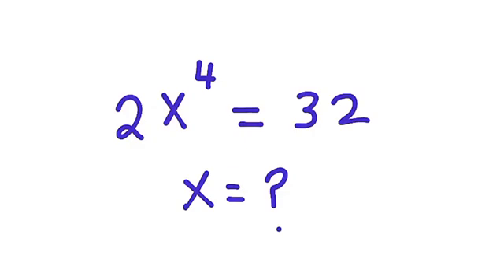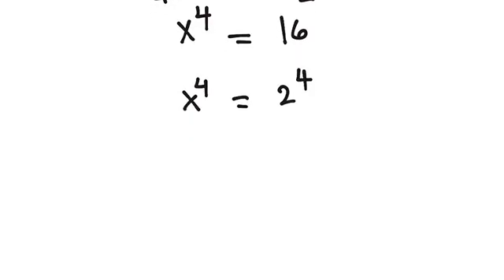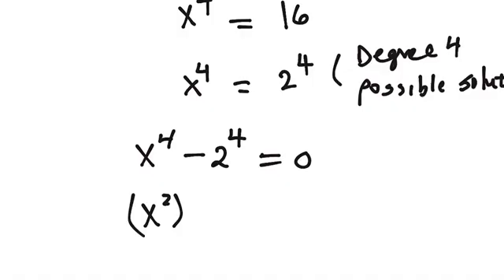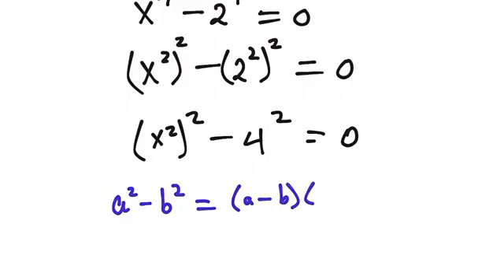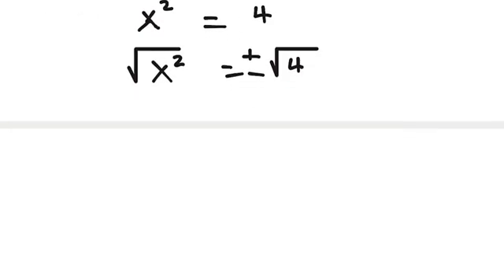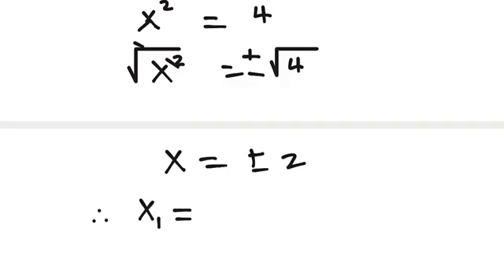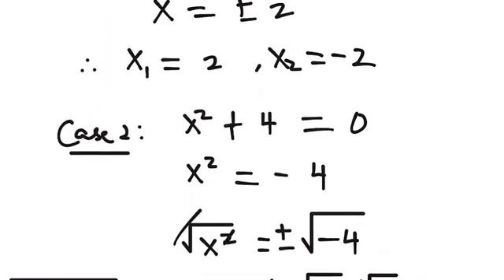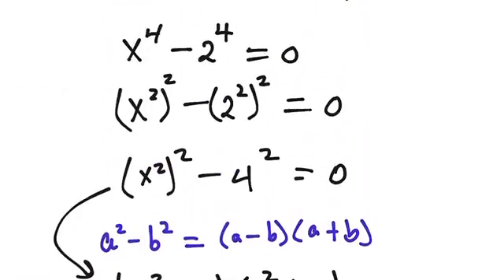USA | Can You Solve This? | Math Olympiad